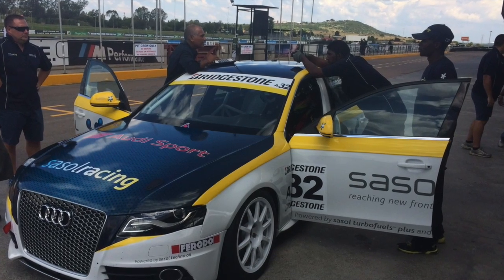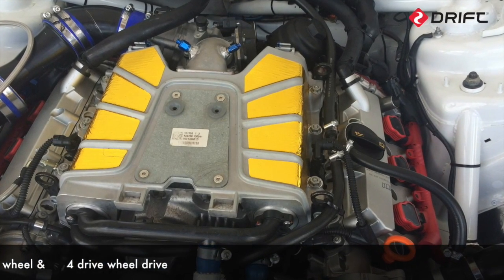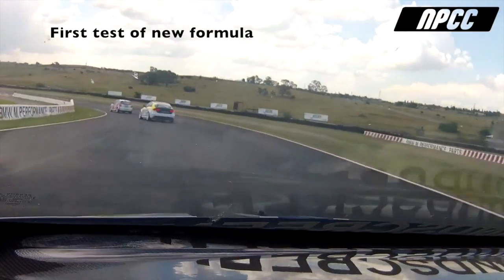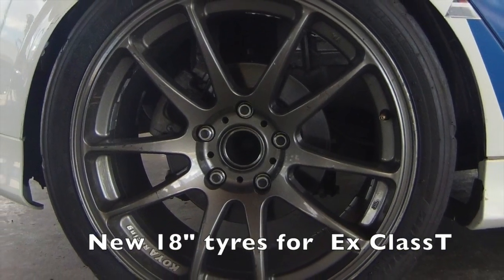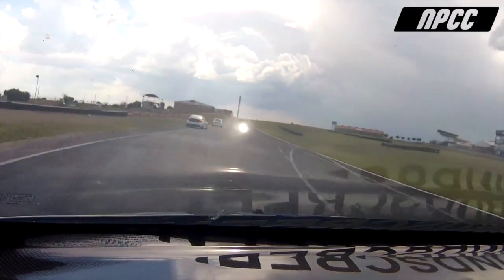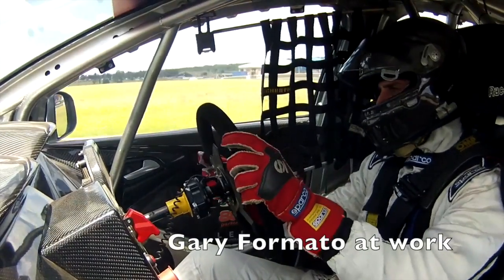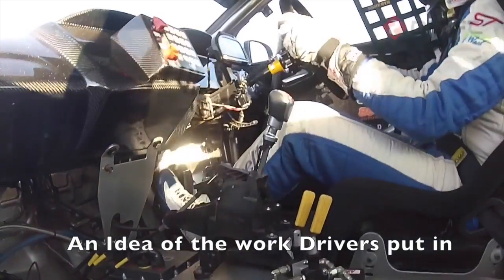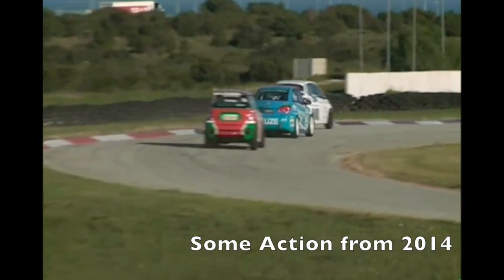Interview with Vic Maharaj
This video is about The facts of NPCC National Production Cars